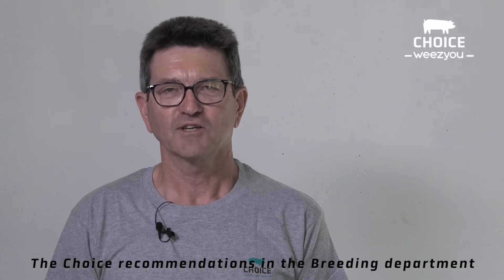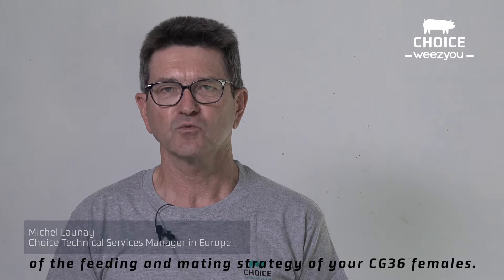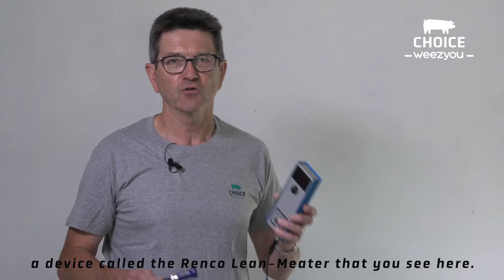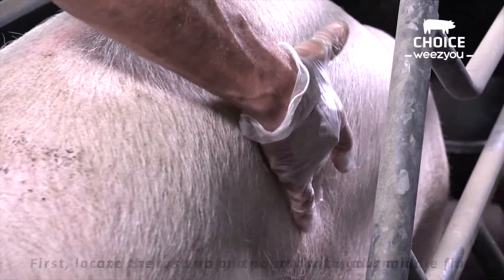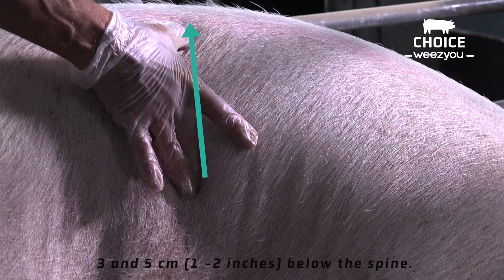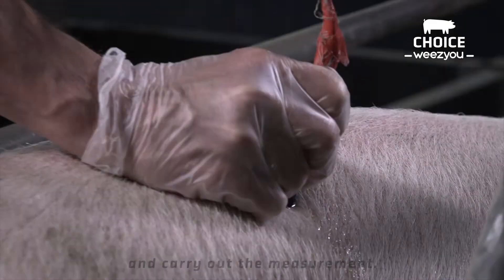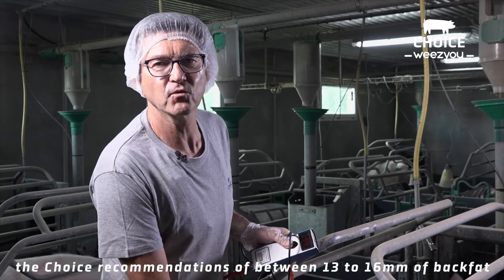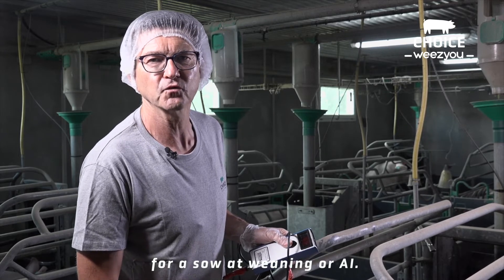How to Measure The Backfat on Sows and Gilts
Choice recommends using backfat thickness of sows and gilts to determine body condition and implementation of the feeding and mating strategy for your Choice females.